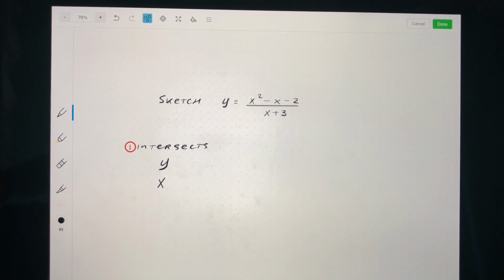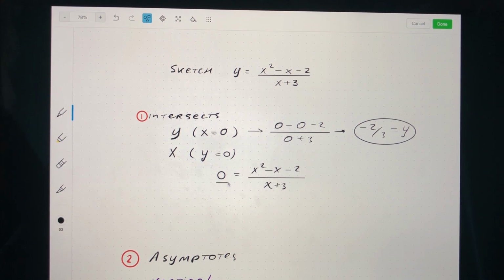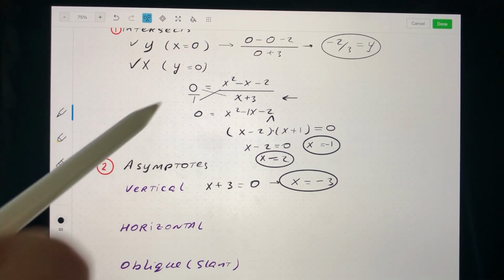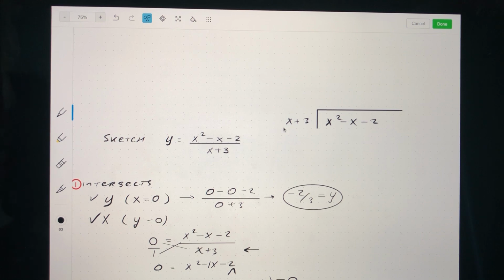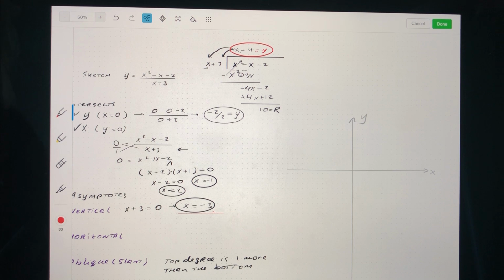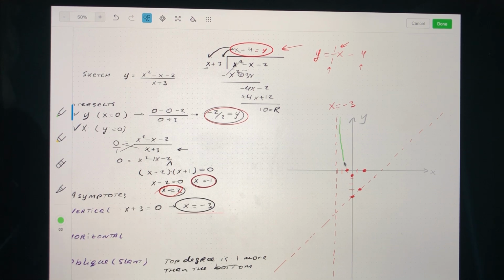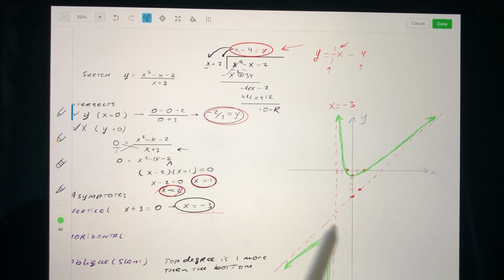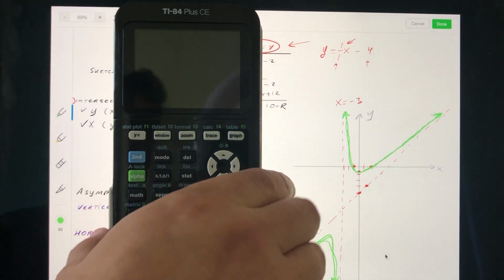Algebra: Sketch the graph of rational function with oblique asymptote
Making graph of a rational function with oblique (slant) asymptote. Calculator and analytical approach